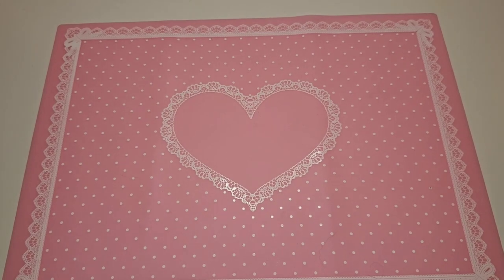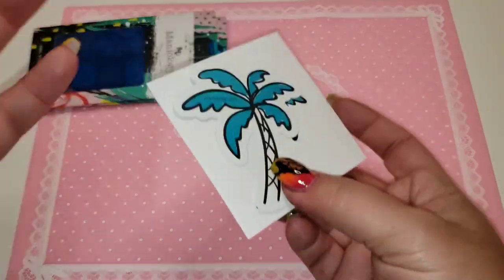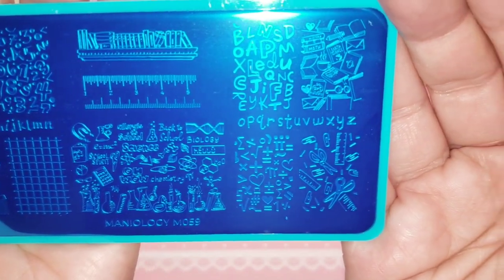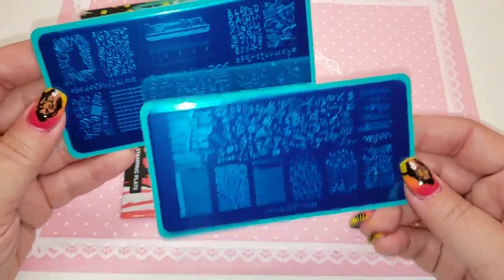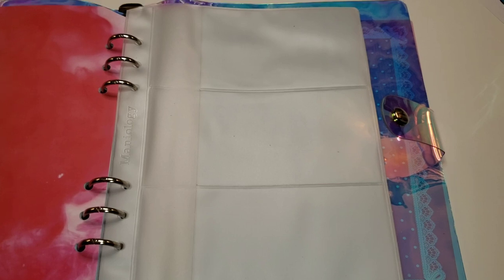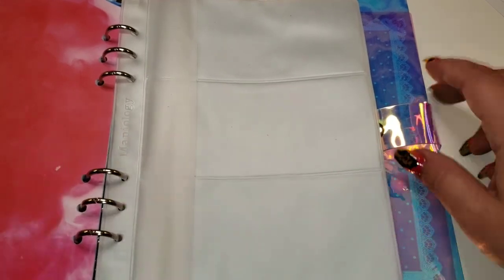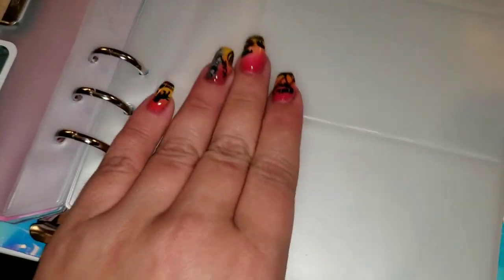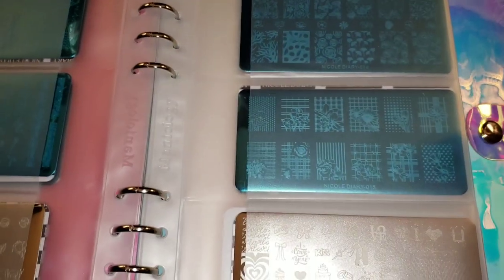MANIOLOGY: New Stamping Plate BINDER!!